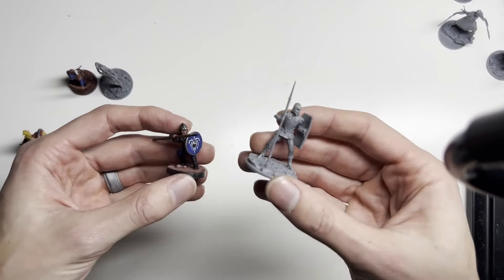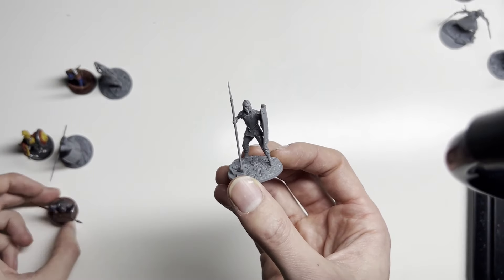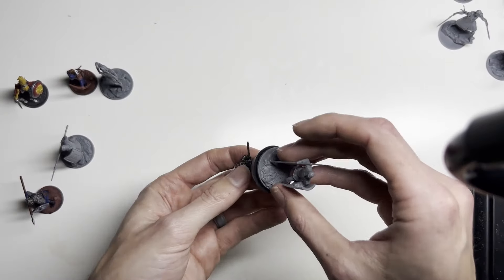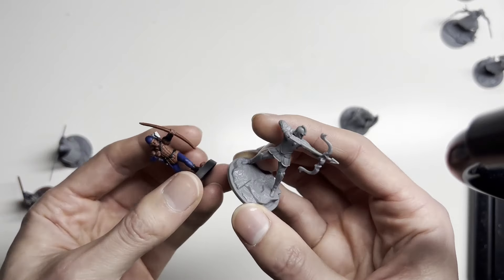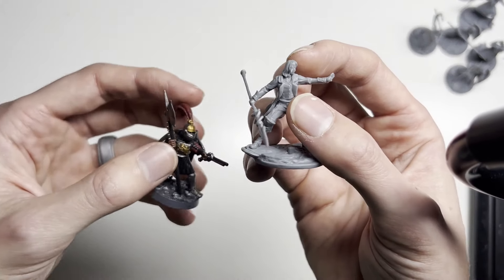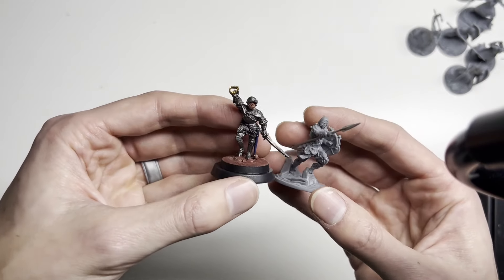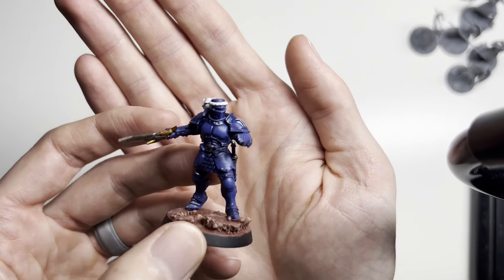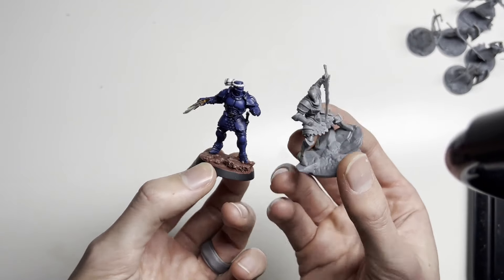Compare Size of Stormlight Minis with Warhammer and Other Miniatures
Are you going to make a Shardbearer Stormcast Eternals army or a Mega-Gargant Chasmfiend army?

I review the size of some of the Stormlight miniatures with Warhammer and other minis.

00:00 - Intro
00:14 - Alethi and Parshendi
02:20 - Kaladin
02:56 - Navani
03:10 - Shardbearer
04:33 - New Warhammer Model
05:28 - Chasmfiend
06:38 - Outro